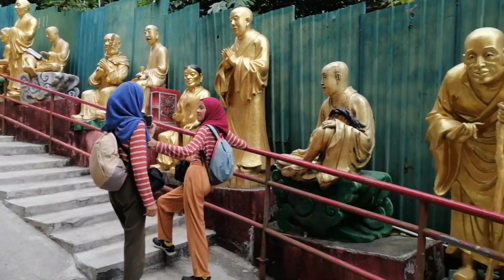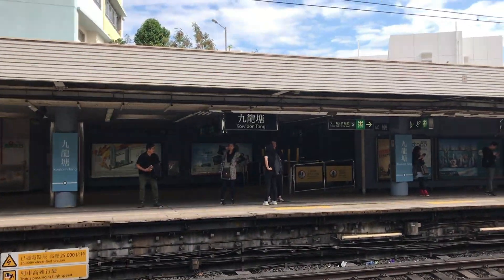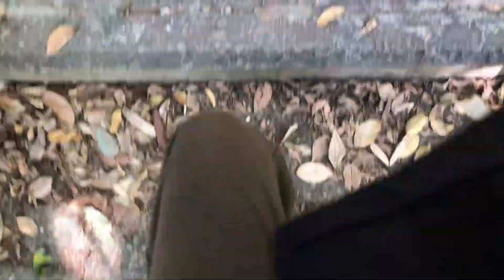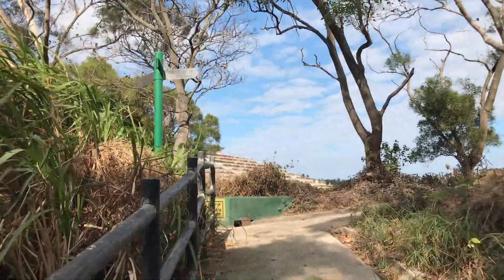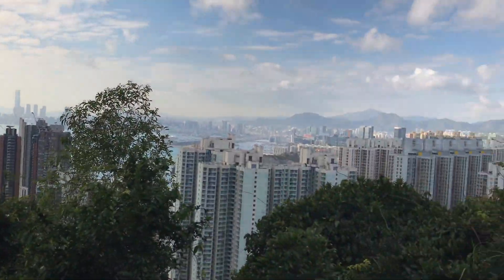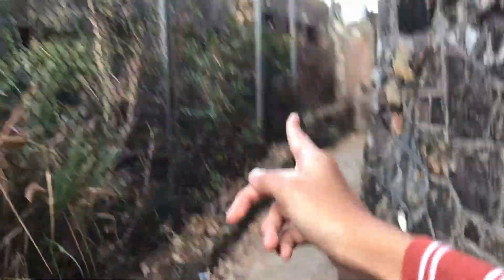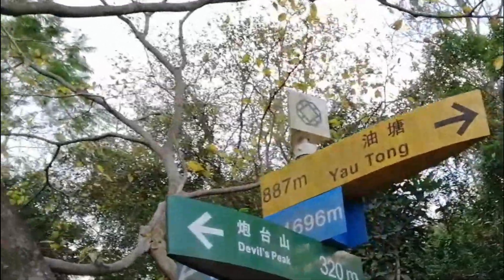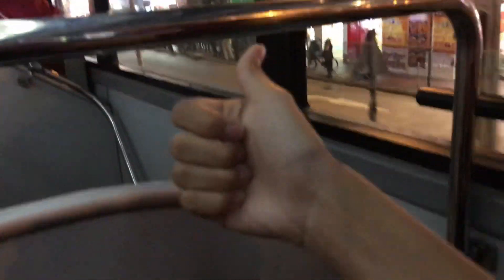Stunning SHORT HIKE in HONG KONG I Hike DEVIL’S PEAK Yau Tong I Less visited places in Hong Kong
Hiking Devil's Peak in Yau Tong is high on our list although the mountain may be one of the less visited places in Hong Kong.  We attempted to hike Devil’s Peak as this is considered a short hike in Hong Kong.  It’s also rated as an easy hike in Hong Kong.
We had an interesting climb to the top of Devil’s Peak.  The view from the top was one of the most spectacular sights in Hong Kong.
We entered the Devil’s Peak trail through a small arch, which is the beginning of the stairway trail.
This trail led us to the Junk Bay Chinese Permanent Cemetery and from here, we continued our trek to Devil’s Peak.
We had also visited the Ten Thousand Buddha monastery before but this time, we wanted to complete the trek to the top.
We travelled by MTR from Hong Kong Island where we stayed, to Kowloon for our hike.  Once back in Hong Kong Island, we took the tram to get around as this was a very convenient way to get around on the island.

Time Stamp
0:00     Intro
0:13     Ten Thousand Buddhas
2:45     Hike Devil’s Peak
10:00   Tram Ride
10:52   Outro

Hi! We’re a travelling family who often travel during school holidays. We enjoy dreaming, planning, preparing and finally executing our trips. Youtube is a great place for us to share all of our experiences. We hope you’ve enjoyed watching this video! Have a great time travelling (when the border re-opens). Stay well and healthy!